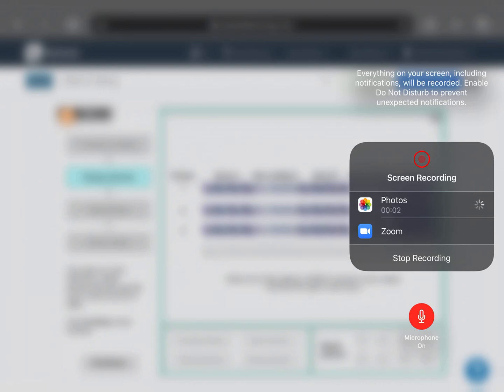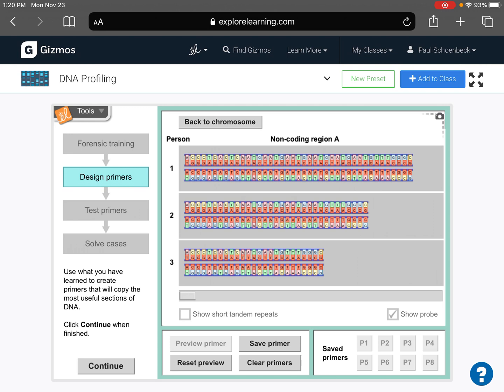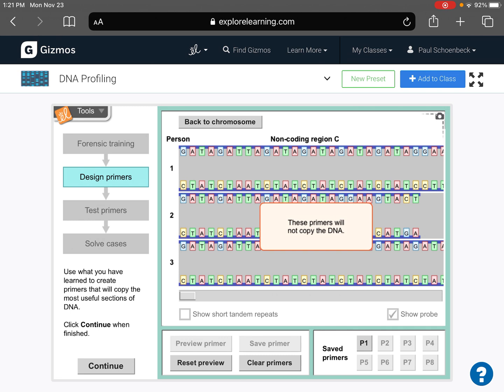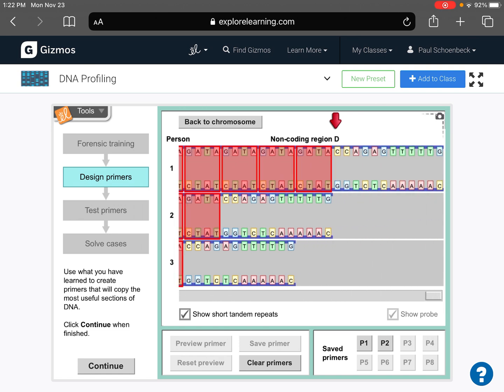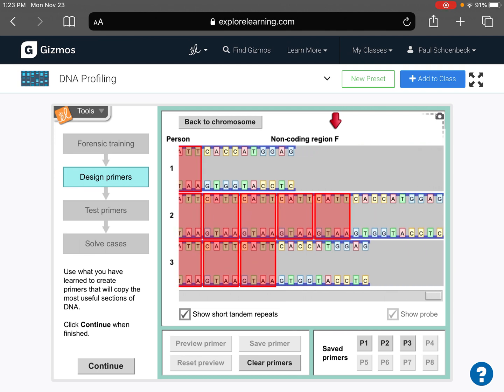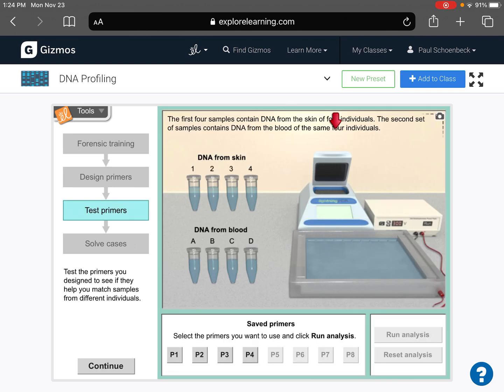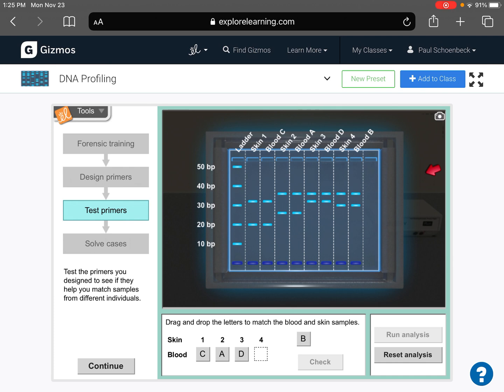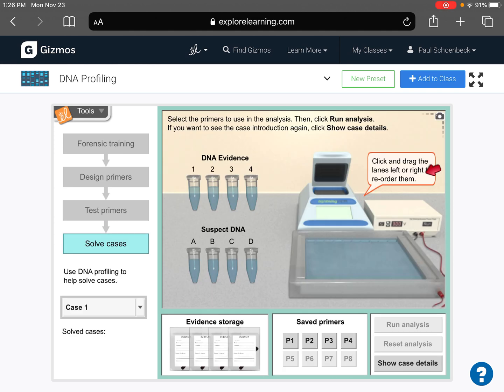How to design your primers (DNA profiling Gizmo)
Bio help